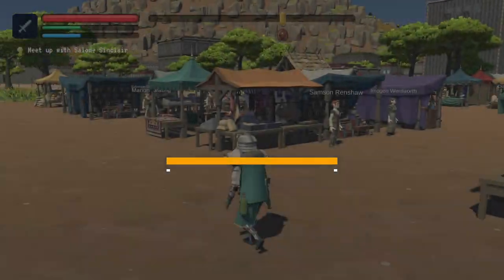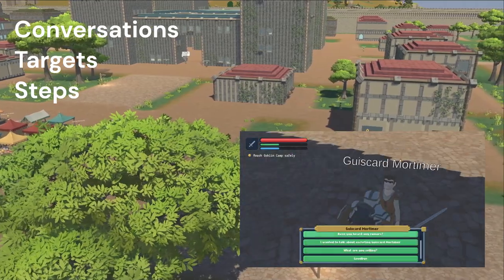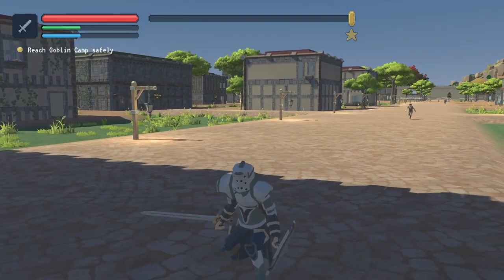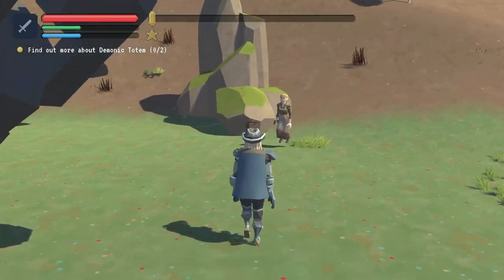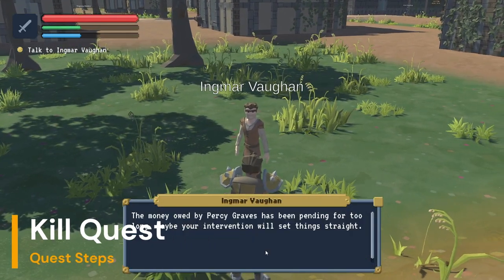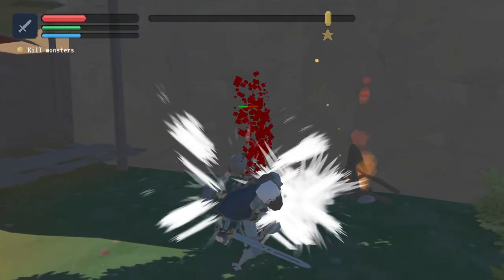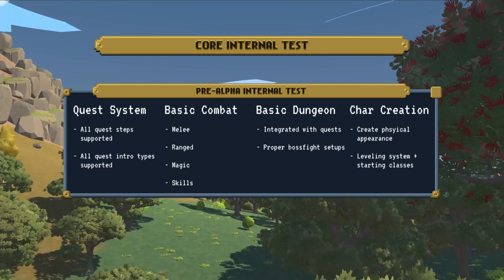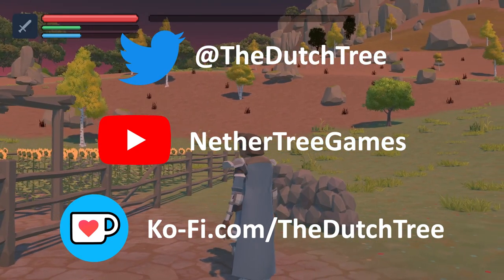Devlog 5 - Generating Quests + Roadmap to Alpha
In this series I share my journey of making and finishing my passion project Prophecy Island. The idea is to generate a new adventure every time you start a new character.

In this episode I show off the new UI improvements, but most importantly the first implementations of the quest system. With the basics in place I can start preparing for a internal test, after which I can start focusing on other parts of the game again.

At the end of the video I lay out my (rough) plans for how I want to proceed before releasing the first public version. No hard dates are given, but it should provide a sense of where this is going and how long it will take.